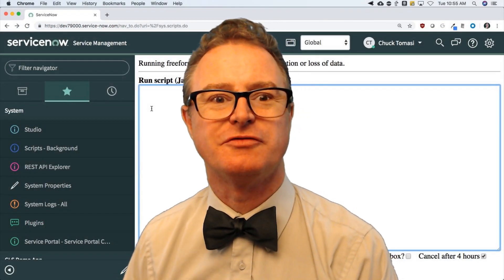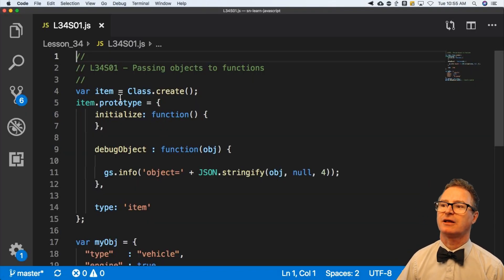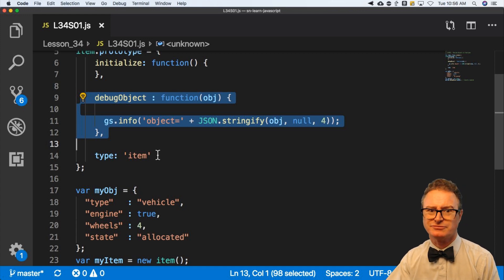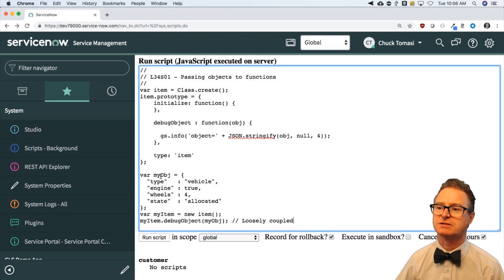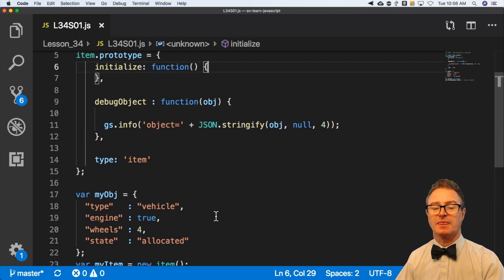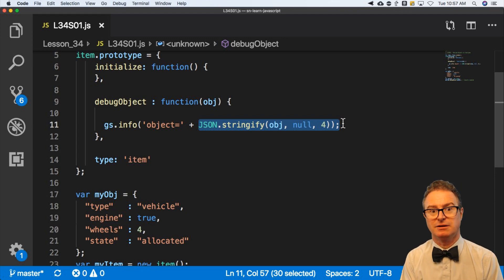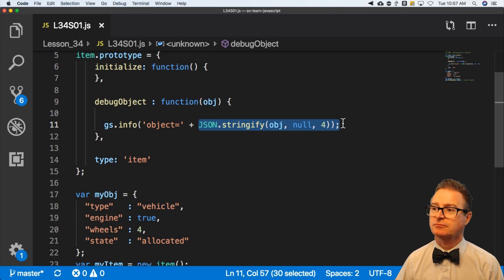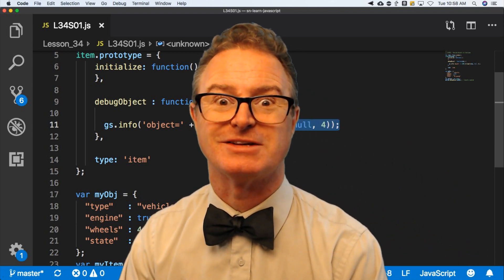Learn JavaScript on the Now Platform: Lesson 34 - Passing objects to functions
Lesson 34 demonstrates how to combine the power of objects with functions to go beyond basic data types being pass in and out of functions.